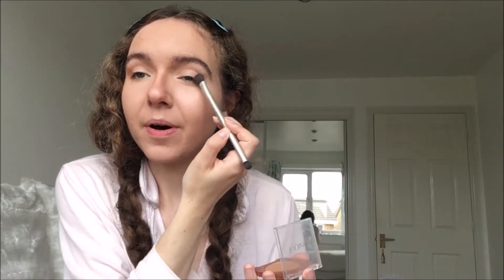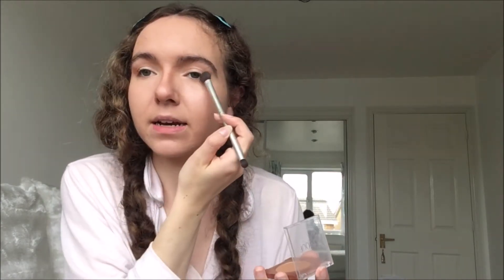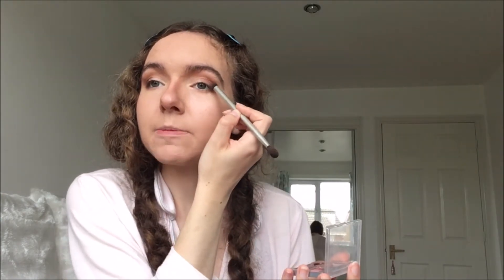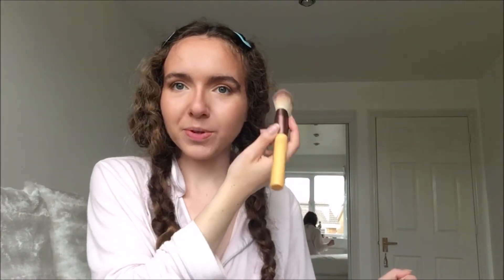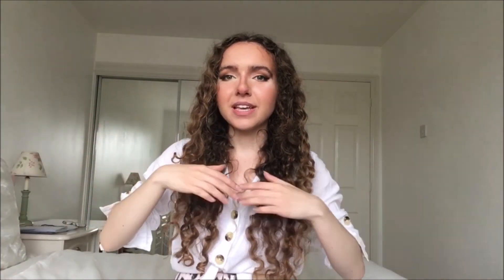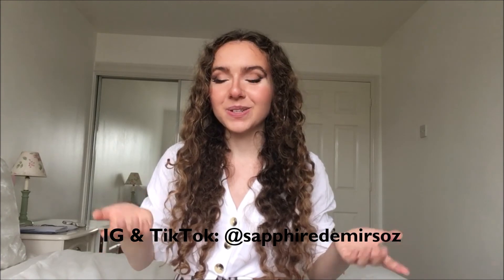SMOKY EYE MAKEUP TUTORIAL | LOCKDOWN VLOG (clinique, barry m, bare minerals)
Hey lovely people! Today's video is a makeup vid, featuring products from Clinique, Bare Minerals, Barry M, Kiss Products, etc so it’s high end & high street mixed (and it’s not sponsored!)